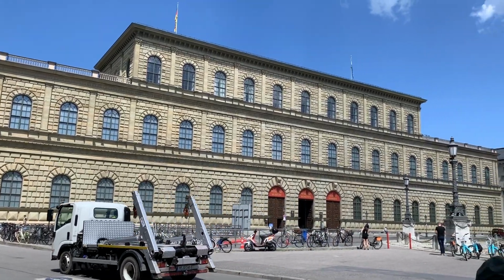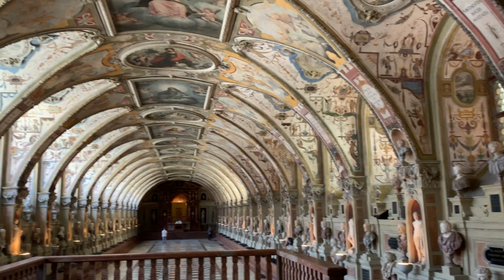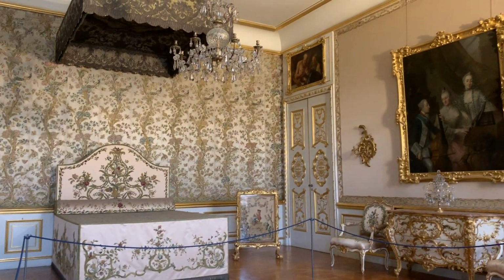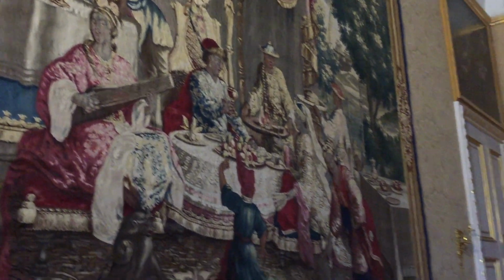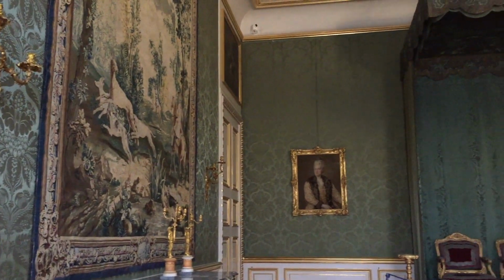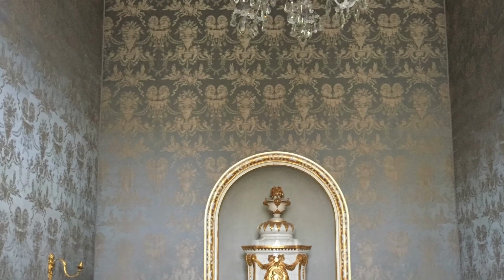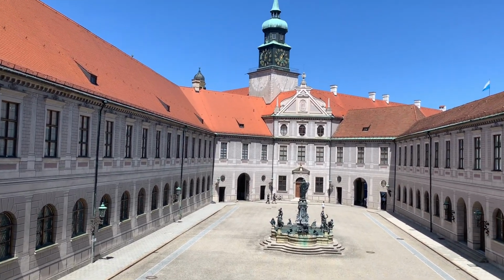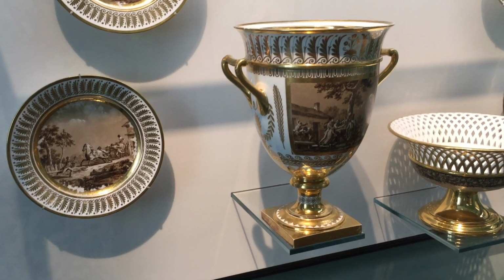The Most Beautiful Palace in Munich - Munich Residenz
Links to Fun Things to Do in Munich

Neuschwanstein Castle & Linderhof Royal Castle and Oberammergau Tour From Munich

Munich Airport (MUC) Transfers to City by Lufthansa Express Bus

Small Group Neuschwanstein, Linderhof Royal Castle, Oberammergau Premium Tour from Munich

or Bitcoin

bc1qt4ylxk0498ssaxpjr0xvpx04pxlmlhyt52pmmu